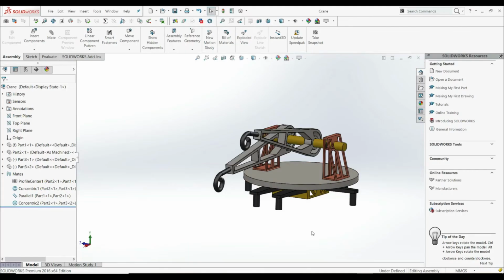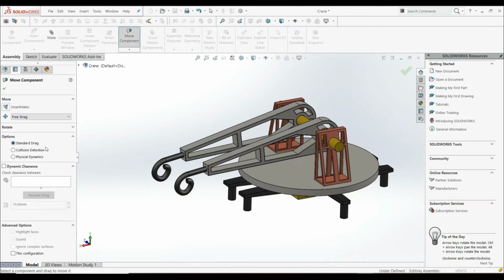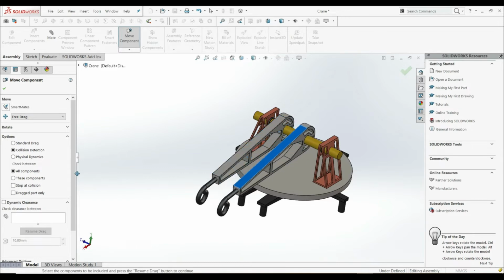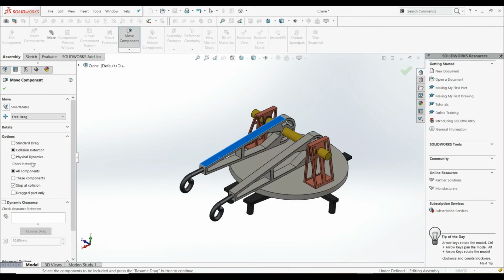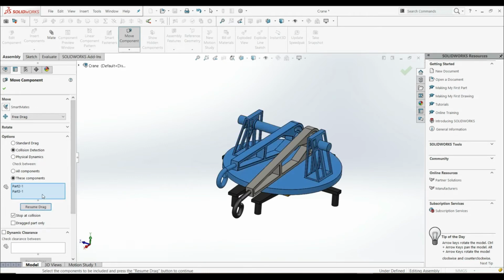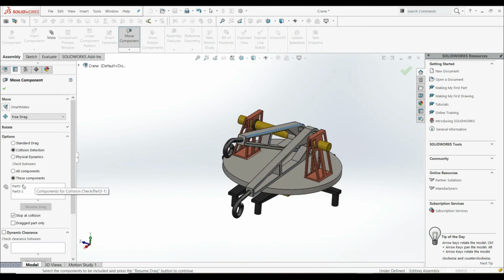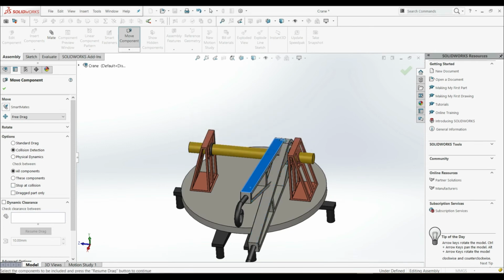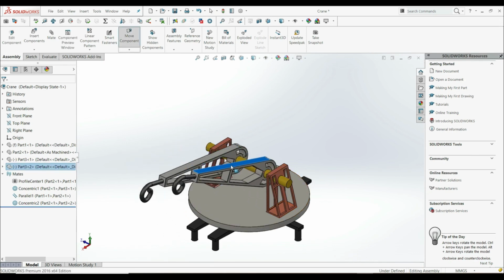Solidworks Tutorial - Collision Detection